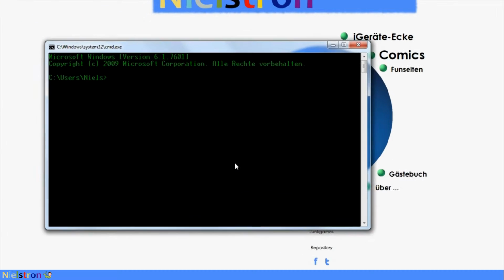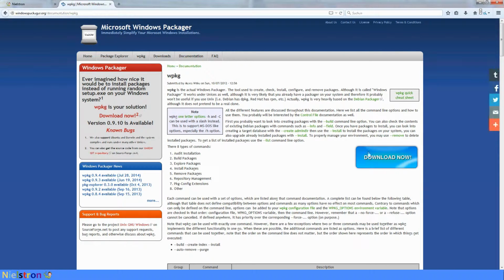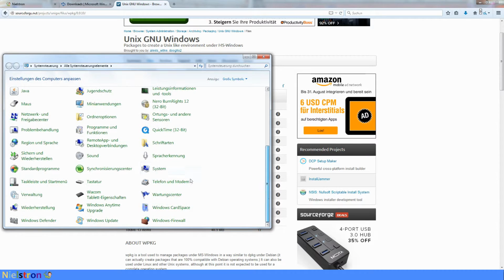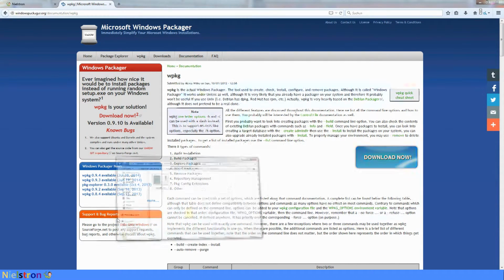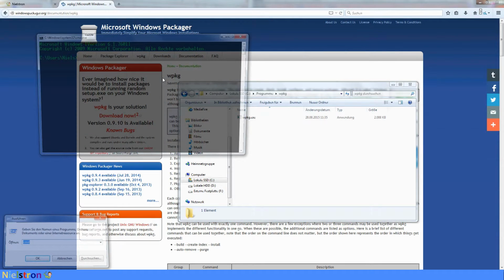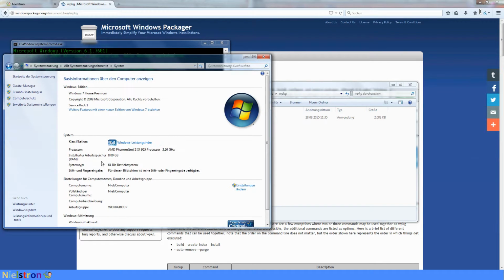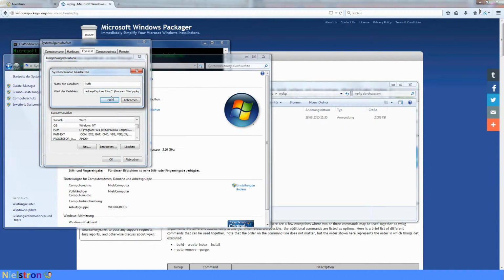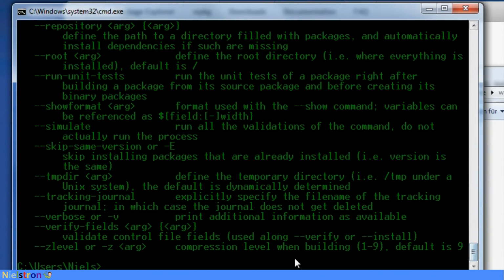Setting up dpkg on Windows | Tutorial (Clean)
This is a quick tutorial on how to install dpkg ( or at least wpkg, which is working similiar to dpkg ) on a Windows OS. It will work from the command line from anywhere on your system if properly set up.
I called this version the "clean" version because it doesn't add any unneccesary files which would have to be removed afterwards.

Text to be added: ;C:\Program Files\wpkg